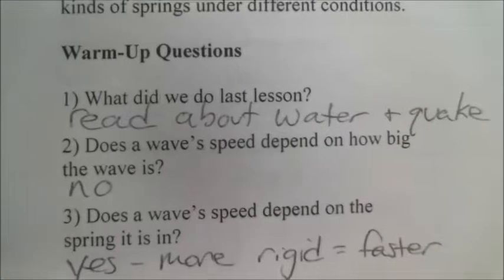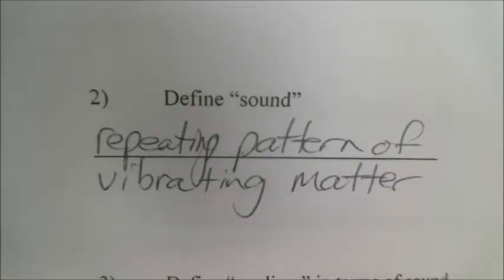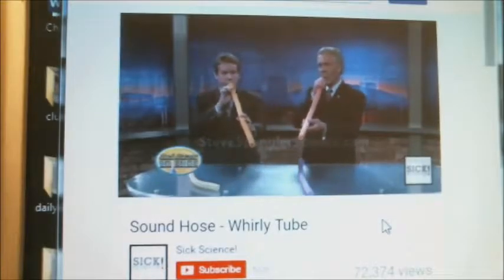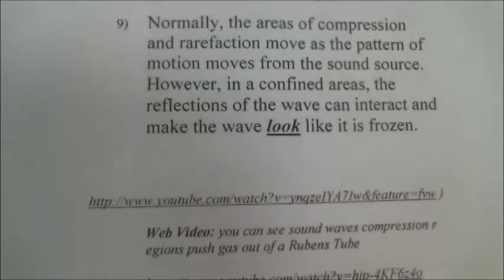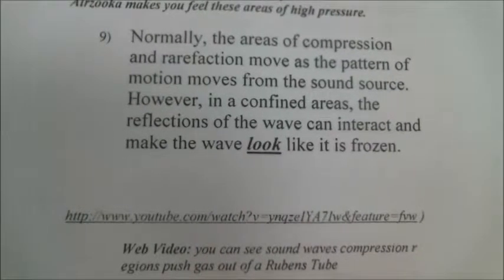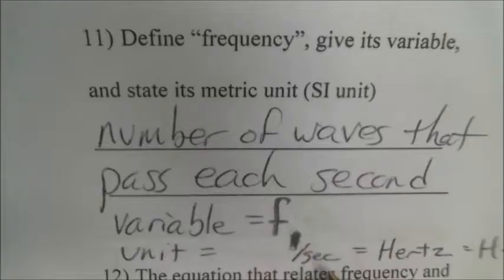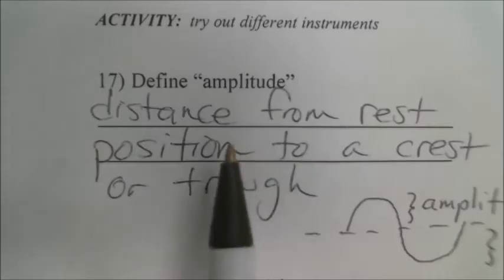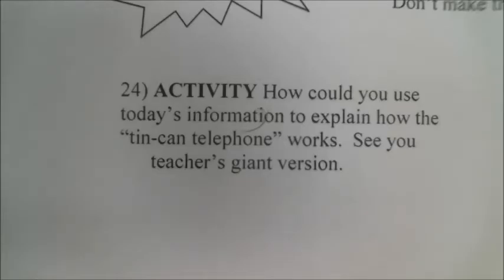Bulldog Physics Chp6 Lsn2 Mechanical Waves